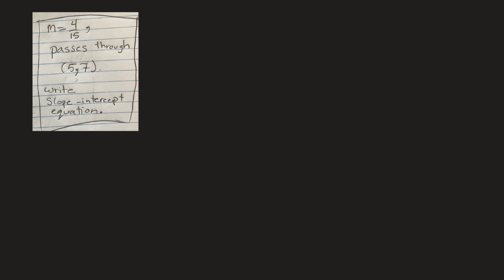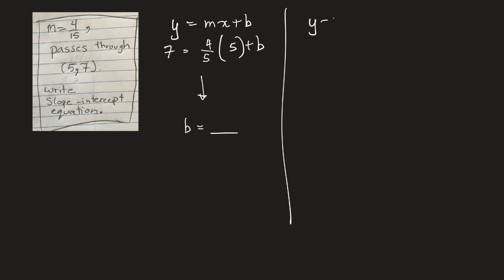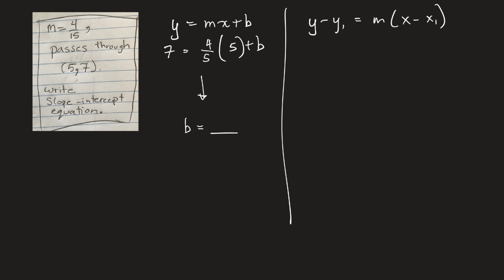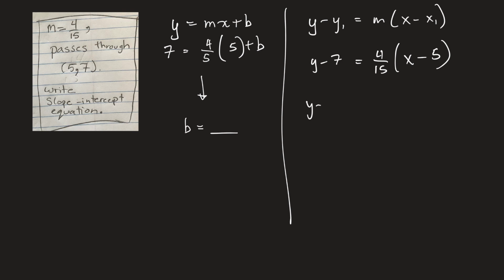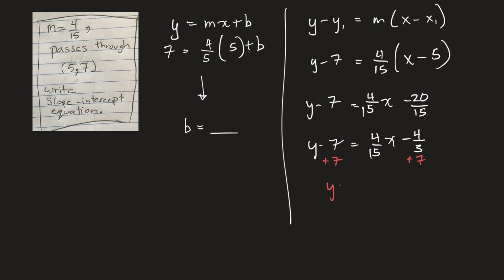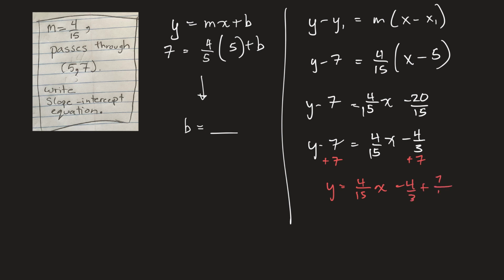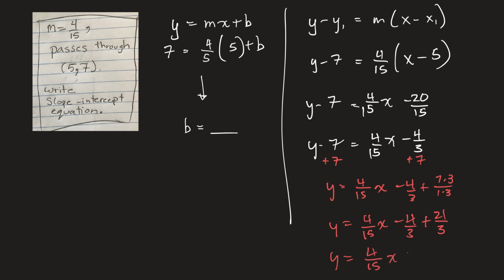21fl mth0032 linear function.mp4